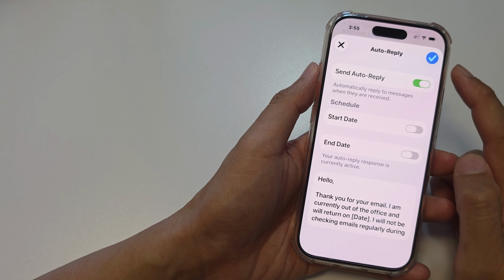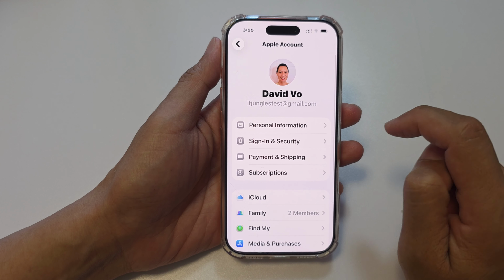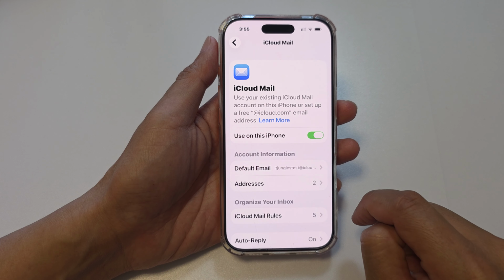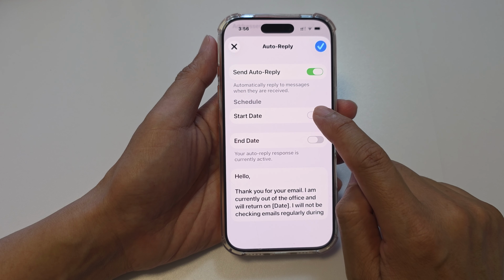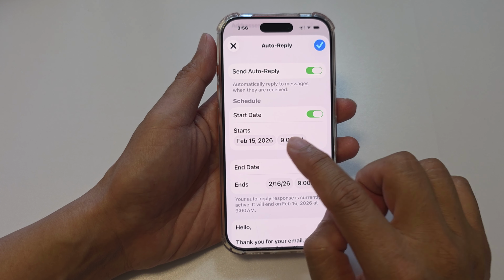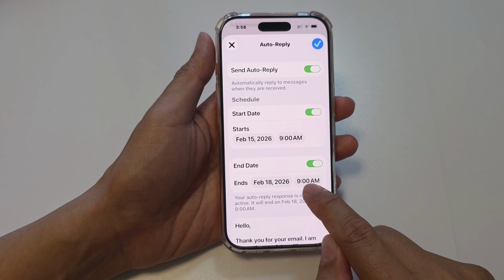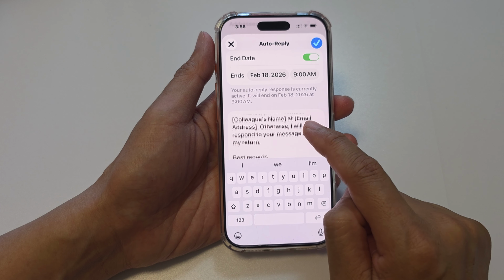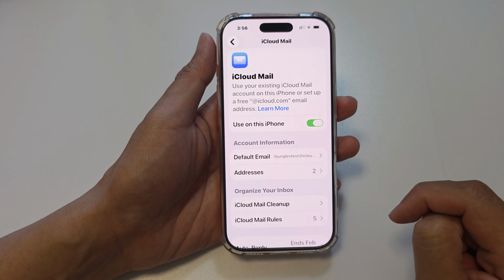How to Schedule Auto Reply for iCloud Mail on iPhone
This video unveils the hidden world of iCloud Mail auto-replies on your iPhone! Learn how to set up automatic responses for when you're away, busy, or just need to send a quick, professional message. This step-by-step guide ensures your communication stays seamless, even when you're not actively checking your inbox.